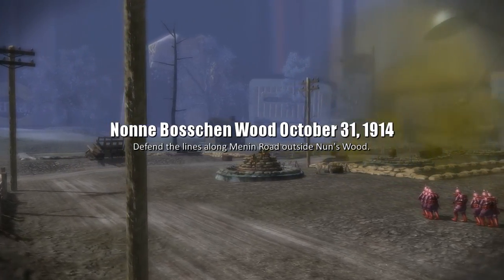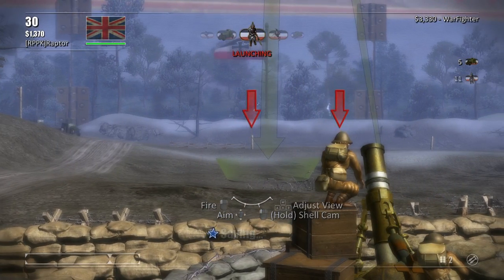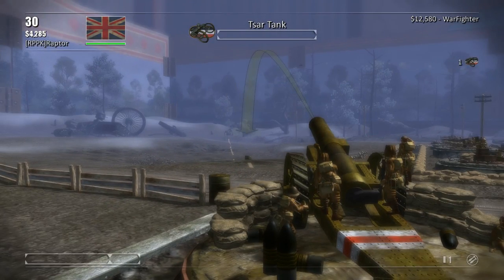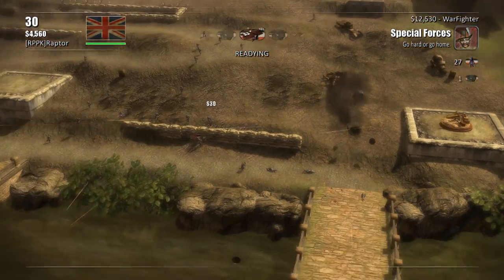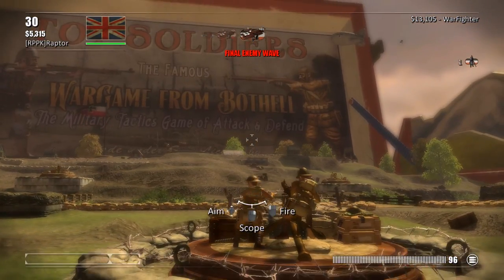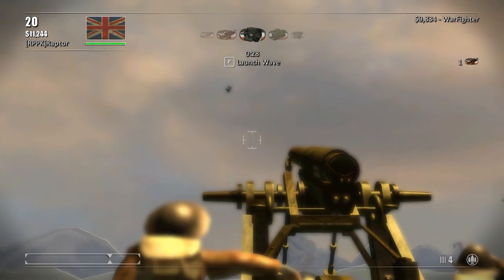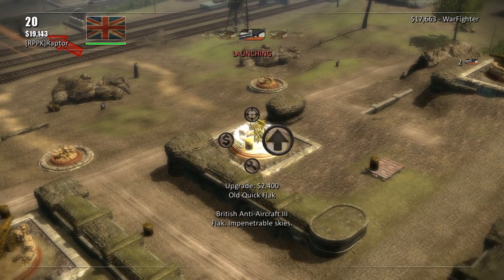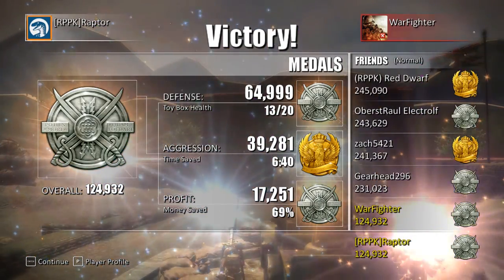CRAZIEST TANK Attacks Allied Lines WWI | Toy Soldiers: Complete Gameplay